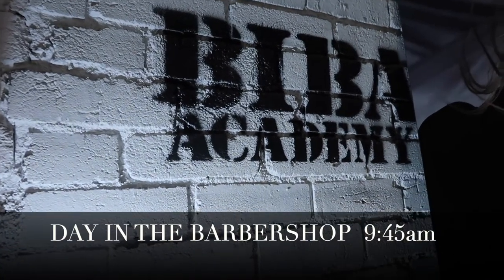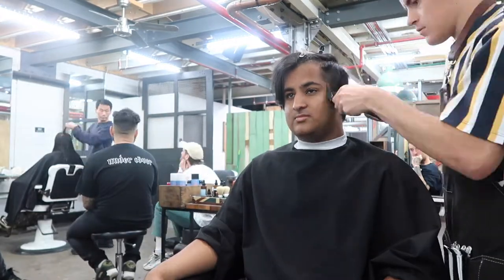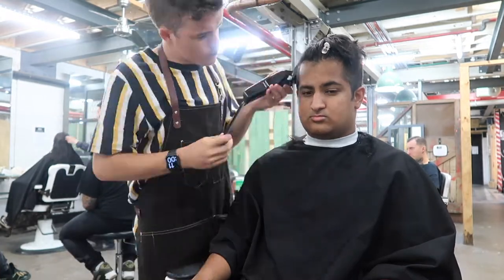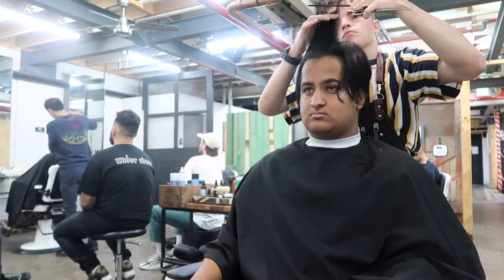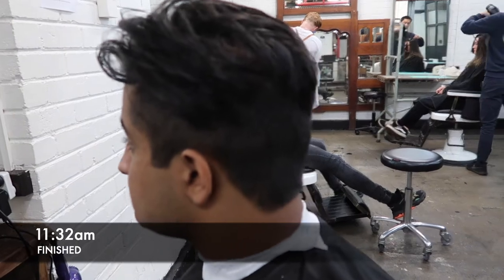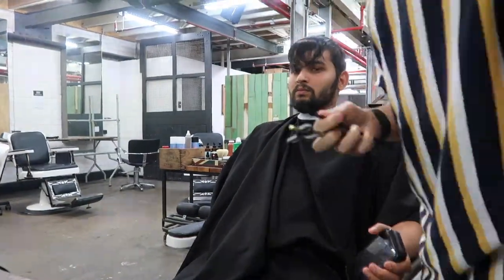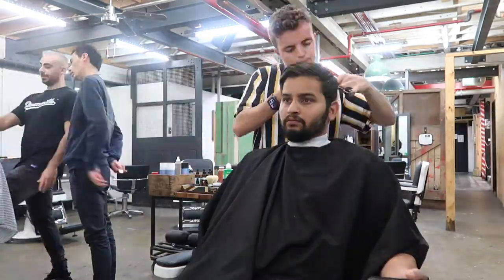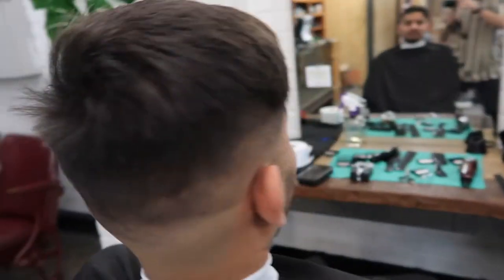Chapter 4: The basement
In this video we spend a day in the Biba academy at Swanston st
aka "The basement". Get a look Into what an average day in the barbershop looks like. We go go through a couple of haircuts, get a demo from the teacher even do a little laundry.